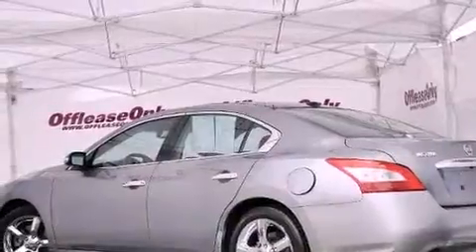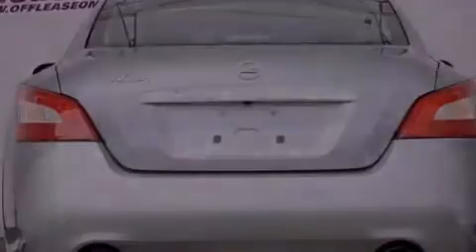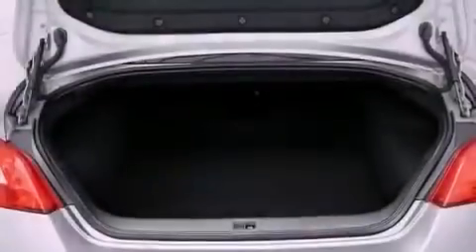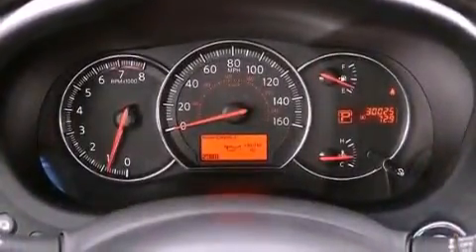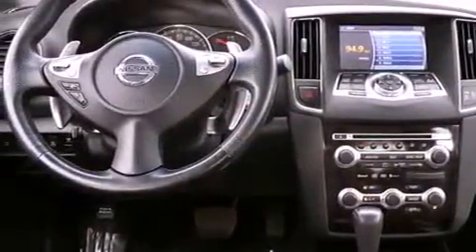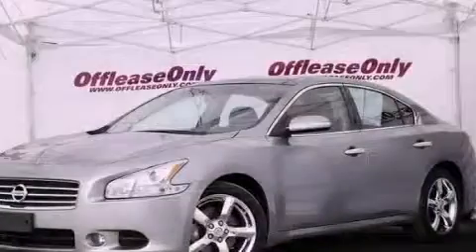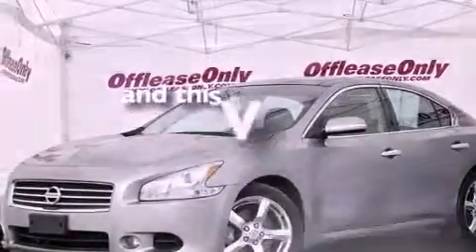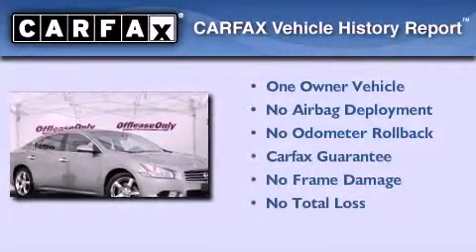Pre-Owned 2009 Maxima Boca Raton FL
We've been honored to serve the Lake Worth FL area , we promise that your experience at our dealership will exceed your expectations !

 Year : 2009
 Make :
 Model : Maxima
 Engine : Gas V6 3.5L/
 Trans . : Variable
 Exterior : Precision Gray Metallic
 Miles : 29,948
 Interior : Charcoal
 Stock : 38267

 Pre-Owned 2009       Maxima Lake Worth FL